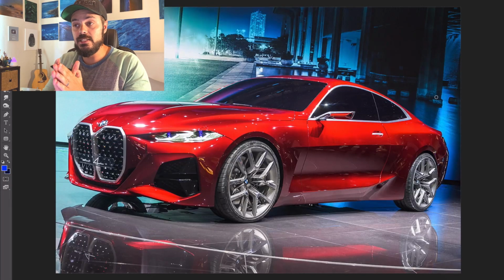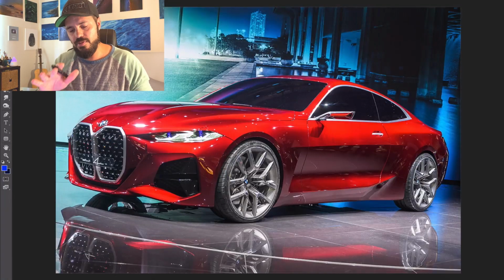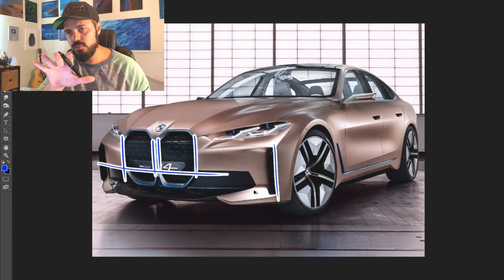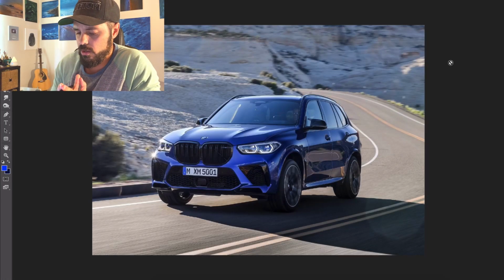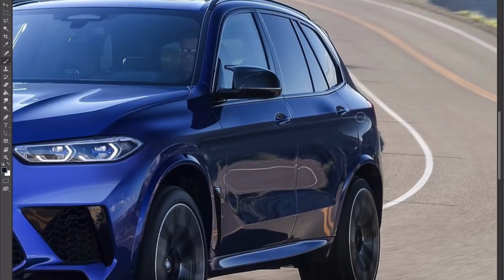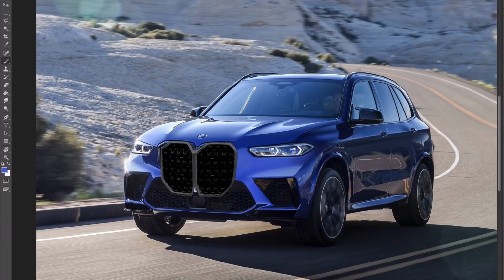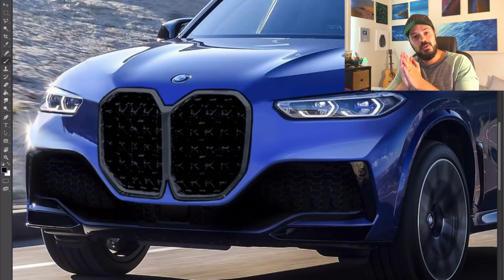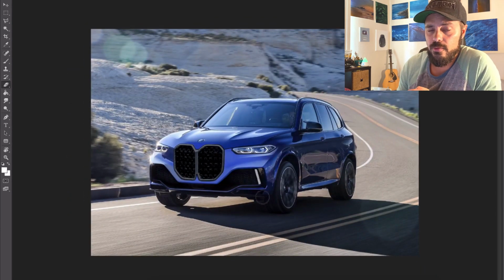Is THIS the next BMW X5?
Could this possibly be the next generation BMW X5? If so, it sure will be a polarizing design.